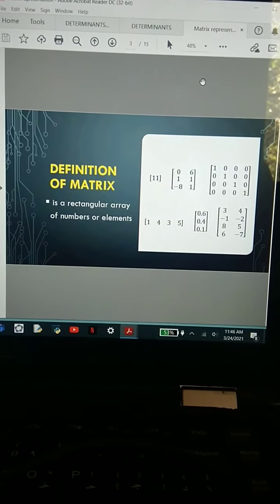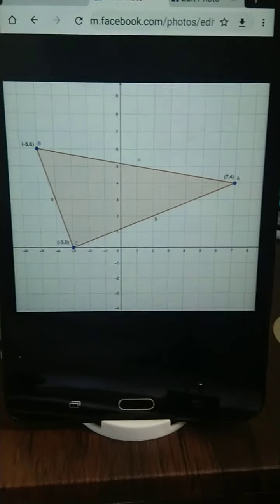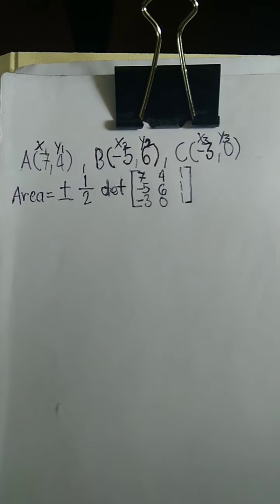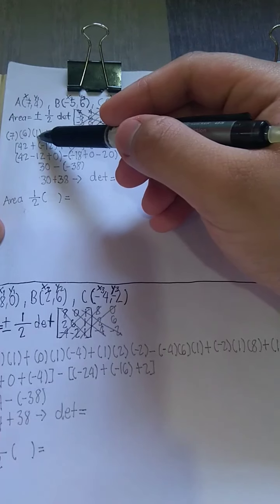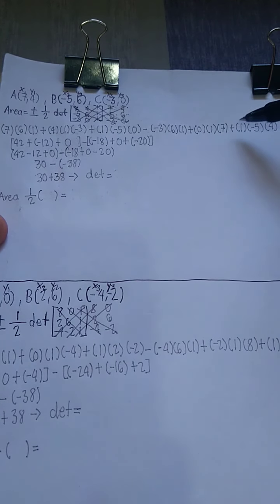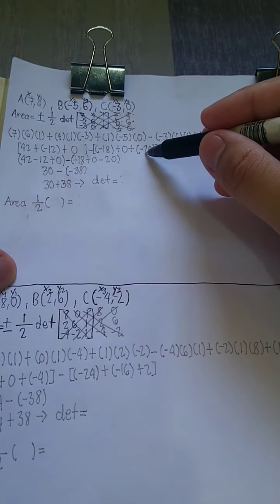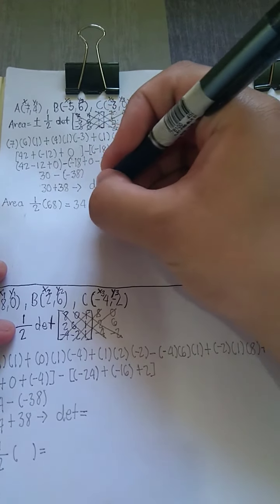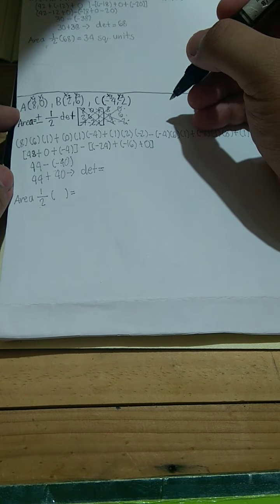Midterm Exam Video Tutorial Grp. 3 Member Sample David, Vincent Jericho C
Brought it as a sample depicted by I'm the one of three members represented is wanted to shared along in this group with this video that I tested out myself because I didn't connected other members to the video chat or conference due to arranged day schedule complaints. Just see this and could what I think it over my shamed thoughts.

P.S. - I'm a really shy and timid student to get into meetings and speak about it but I'm activitely to pass my grades. It seems that I excused the requested part but made this one as influencial ideal opinion if liking this or not.